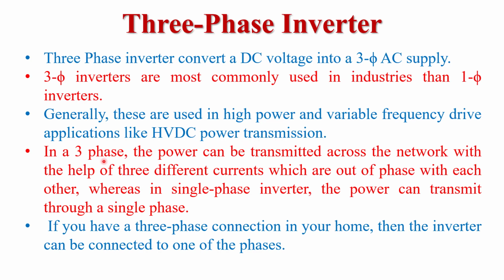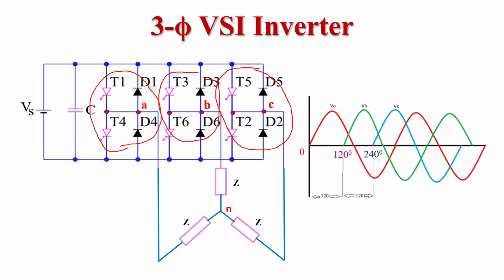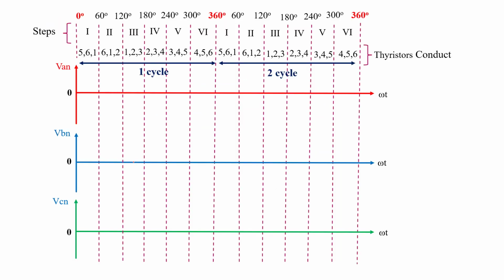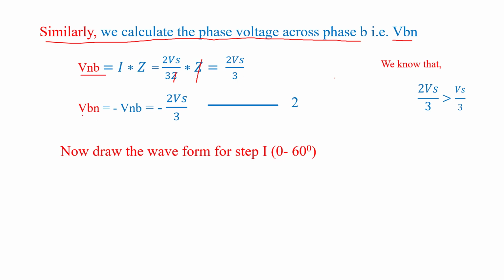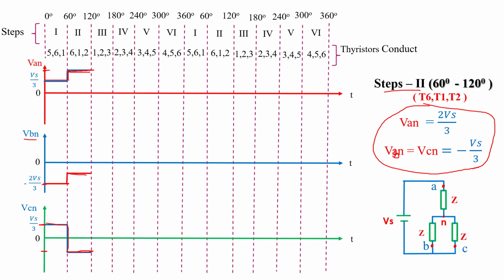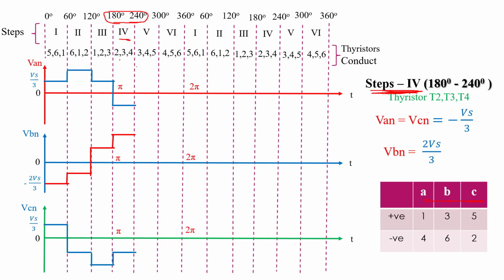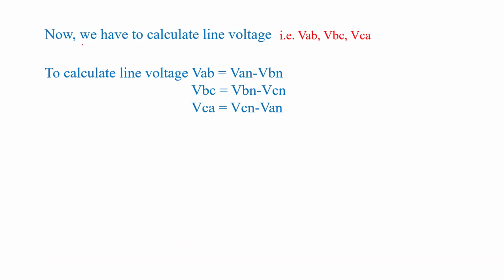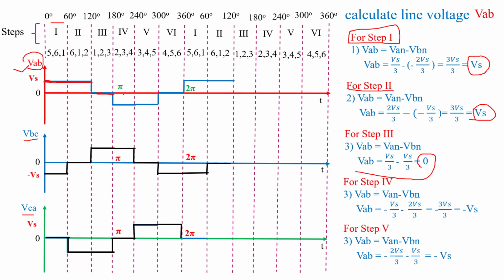#40 Three Phase Inverter 180 degree Conduction Mode | It's Working, Operation & Waveform.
Three Phase Inverter - 180 degree Conduction Mode (Working, Operation & Waveform) |
line voltage  and phase voltage

3 phase inverter
In this video, I explained about Three Phase Inverter 180 degree Conduction Mode It's Basics, working and waveforms. So this video is very important For B.E / Diploma / Class 12 Students.

Timeline - Three face inverter with 180 degree conduction mode
00:00 start
00:21 Introduction of three phase inverter
02:32 Classification of 3 phase inverter
03:15 circuit diagram description of 3 phase inverter
05:56 180 degree conduction mode segment
13:46 simplify circuit diagram of 3 phase inverter
15:06 calculation of phase voltage and wave form
42:41 calculation of line voltage
47:41 wave form of line voltage